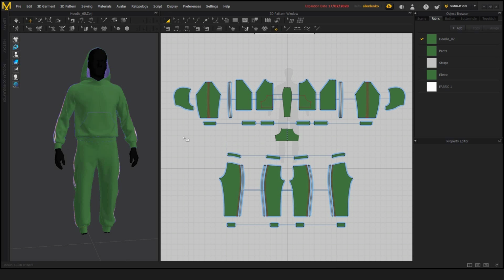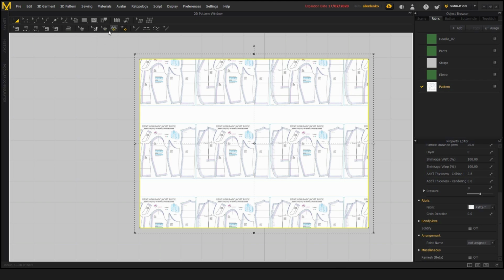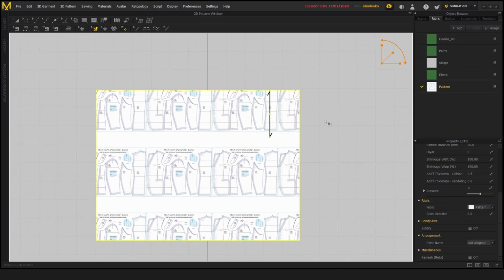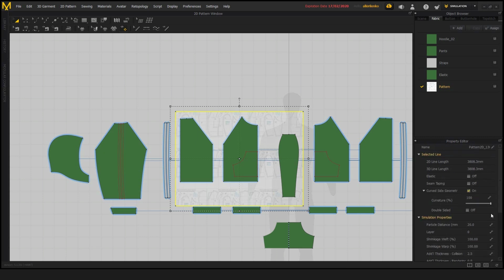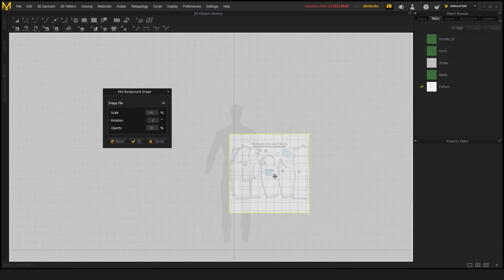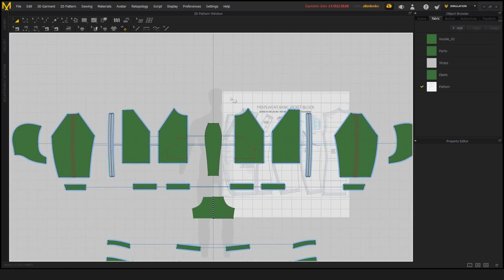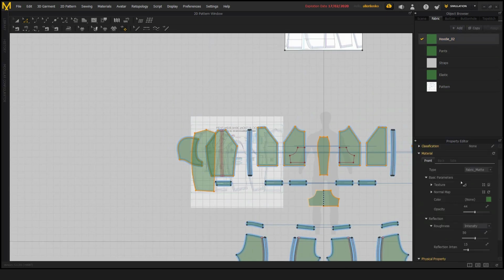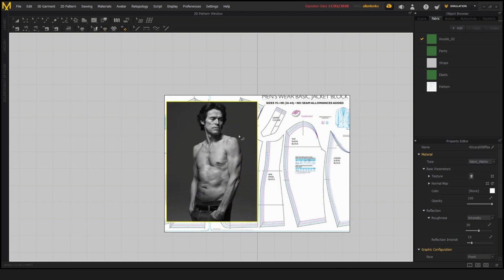Becoming An Expert In Marvelous Designer: 03, Texture vs Background Image